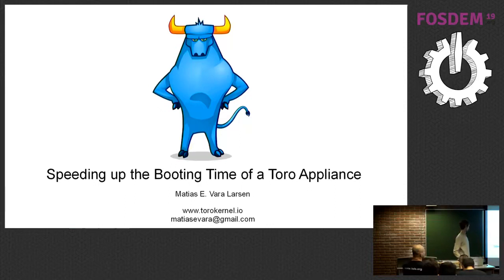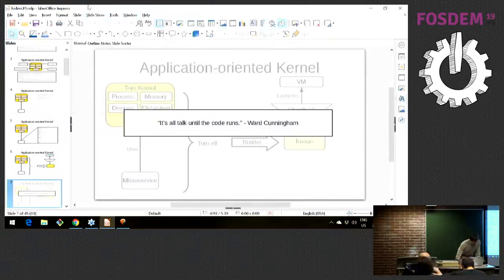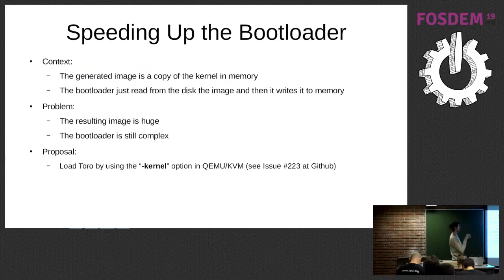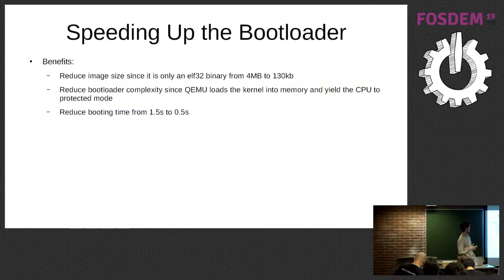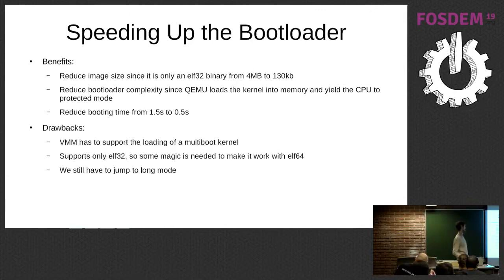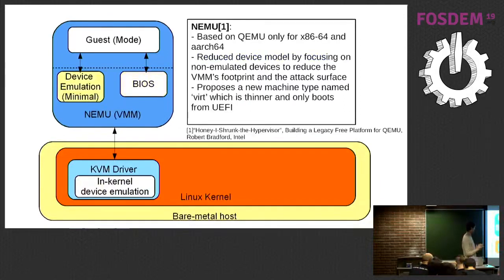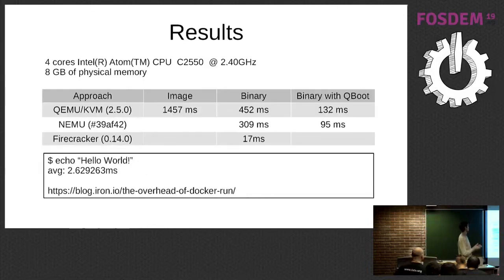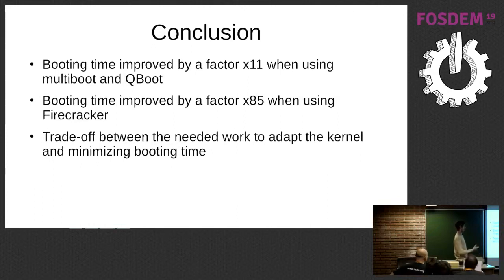Speeding up the Booting Time of a Toro Appliance